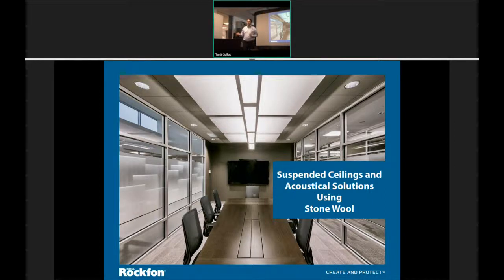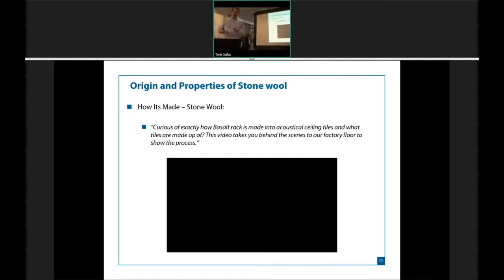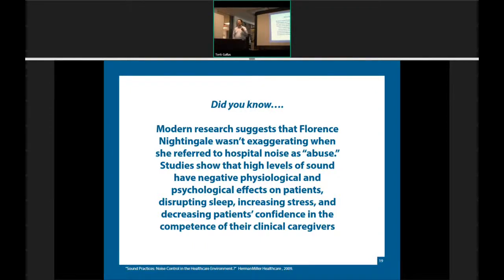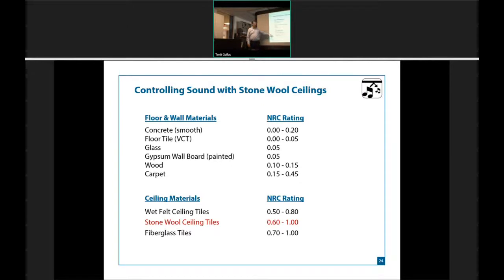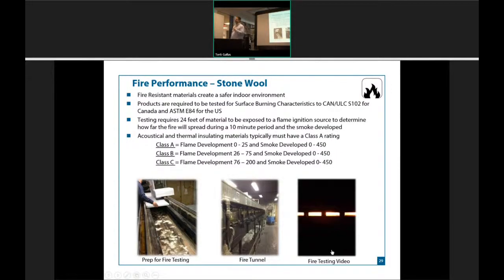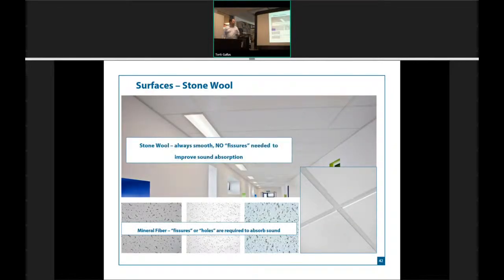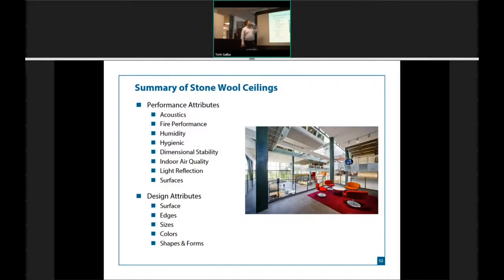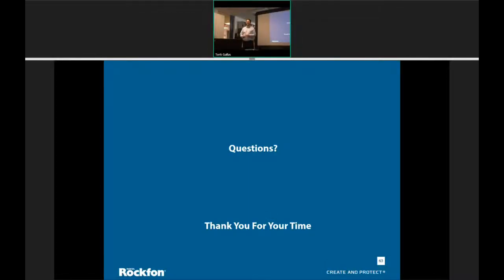Suspended Ceilings and Acoustical Solutions Using Stone Wool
Architects, Specifiers, Interior Designers, and Building Science Professionals all have a long history of specifying Stone Wool for their insulation and sound absorption needs. Fire resistance, sound resistance, water resistance, thermal resistance, and dimensional stability are all features and benefits of Stone Wool.

This presentation will discuss and explain in detail the features and benefits of using stone wool acoustical ceiling tiles. There will be an introduction to acoustics along with acoustical challenges and resolutions in commercial buildings.